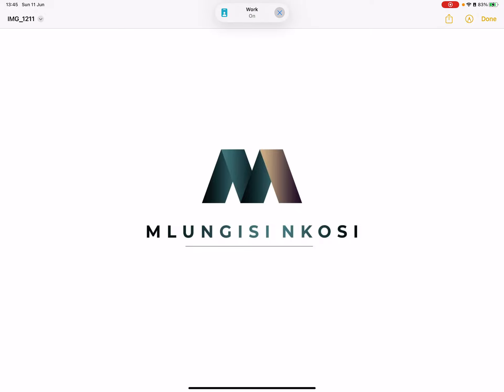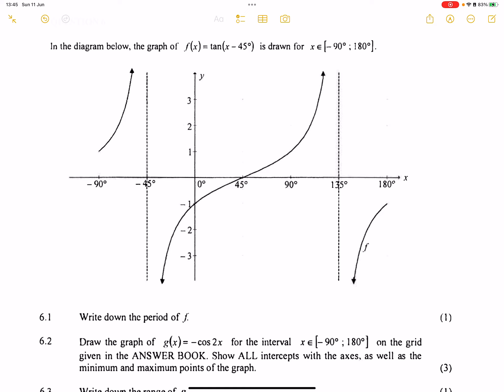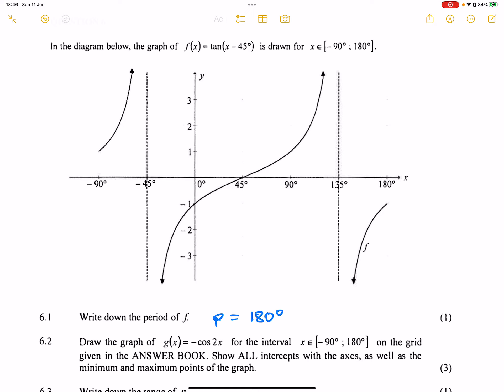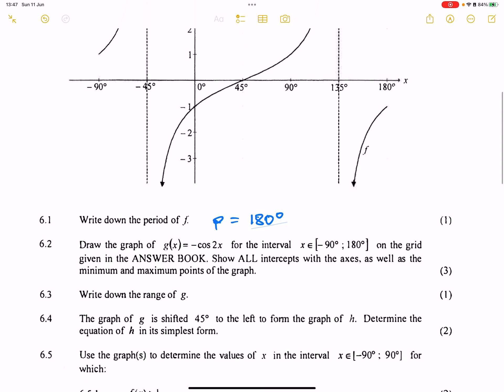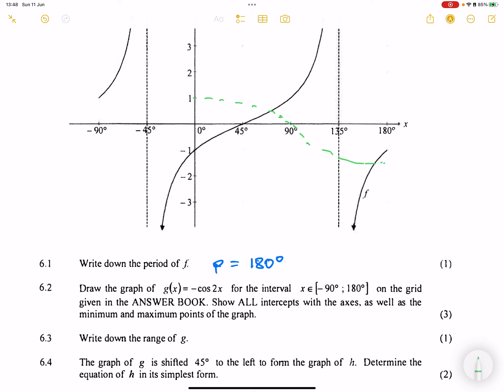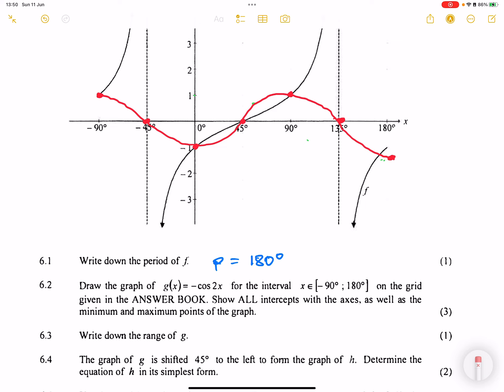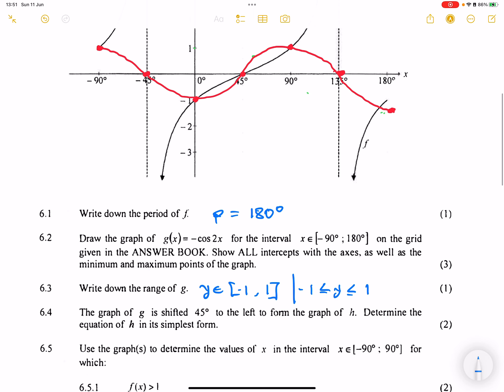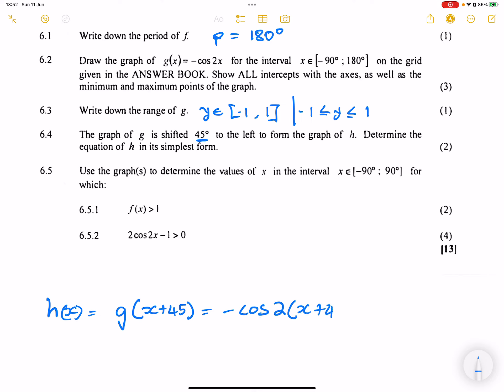Grade 12 - Revision - Trigonometric Graphs | May 2023 | Question 6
Trig graphs made simple form the DBE Maths P2 2023 Exam